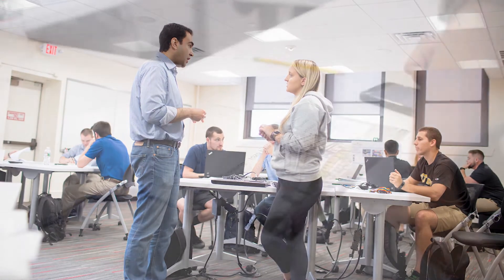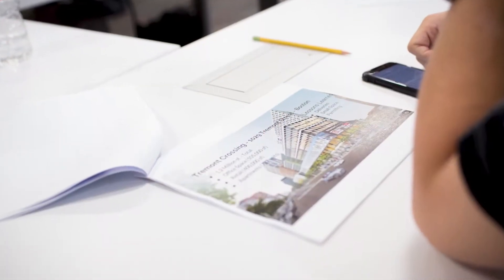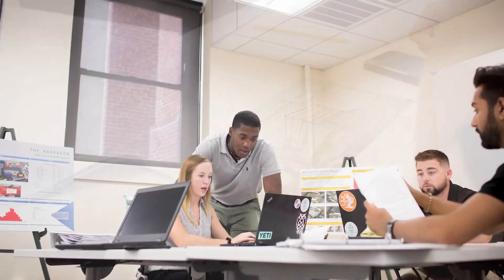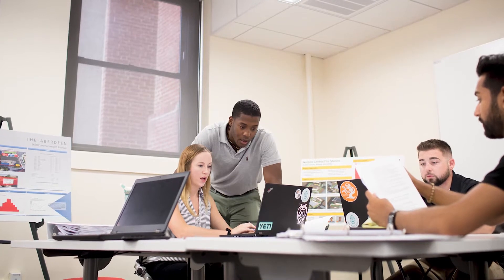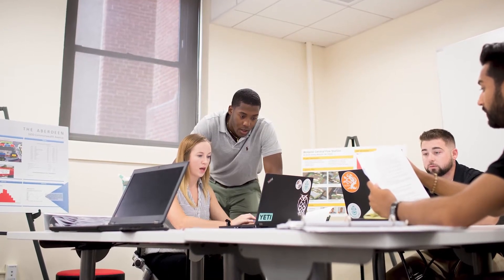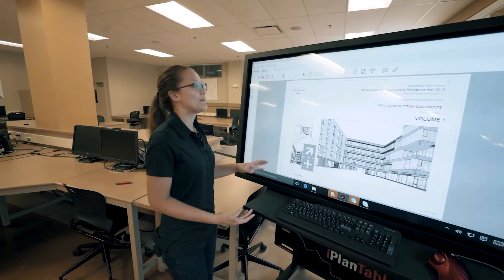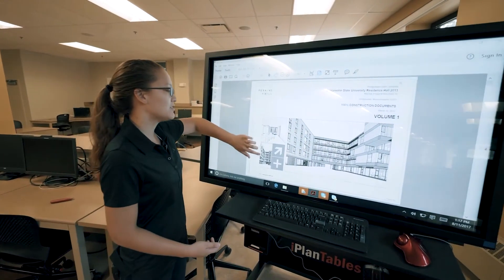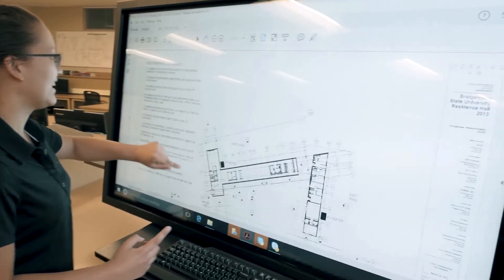Bachelor of Construction Management — High-demand and high-paying jobs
Construction Management Assistant Professor Afshin Pourmokhtarian talks about Wentworth’s top-ranking construction management degree and its hands-on approach. He gives an example of the courses he teaches. In Plan Reading, which is basically the language of construction management, you start with the basics--the units of measurements and how to extract the information from those drawings. You then move on to an estimating course, which builds upon reading those plans, marking up all the drawings and introducing advance software, such as BlueBeam, which you are likely to use in the professional world. He also teaches other courses including safety and risk management to seniors, which leads to students graduating with 30 hours of OSHA 30 credits, with some employers offering a bonus for those credits.